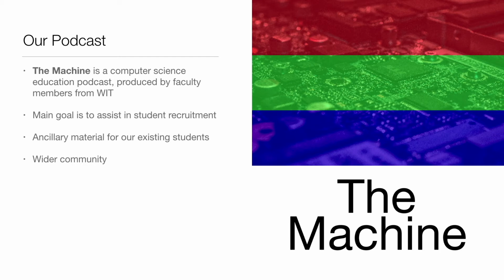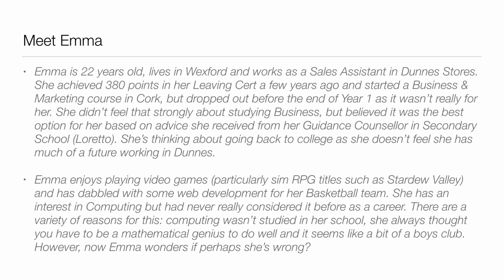Practical Podcasting - 01 - Know Your Audience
Practical Podcasting with Rob O'Connor. Lesson 01.